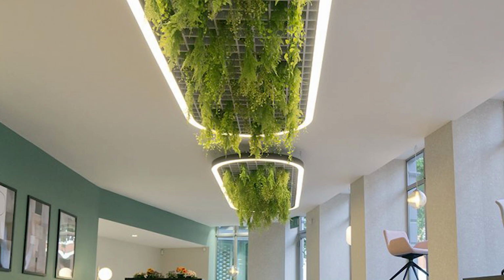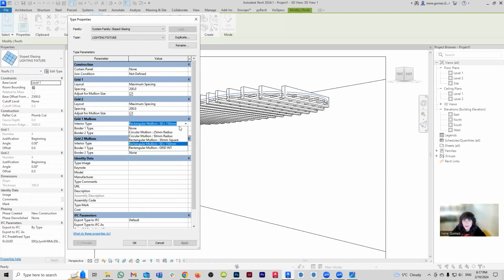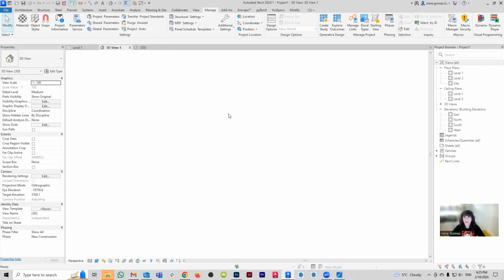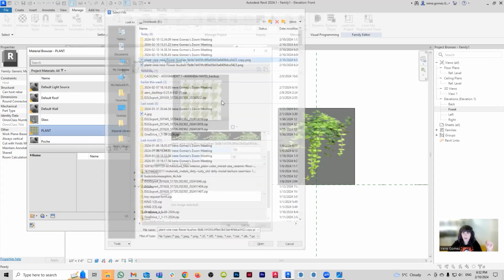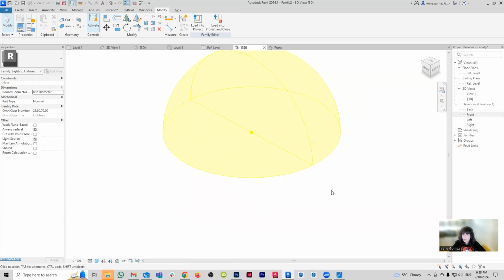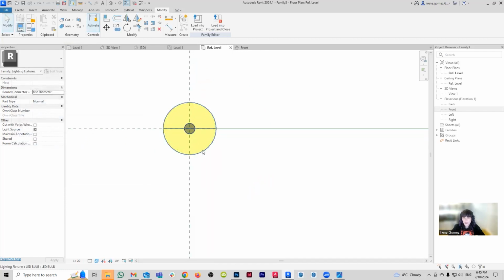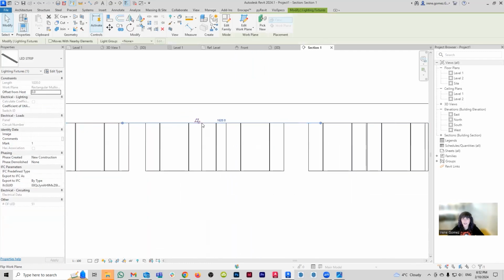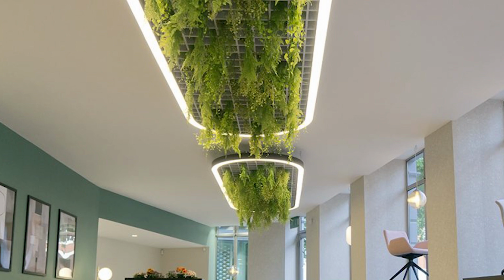Revit - Create from scratch an architectural light with hanging plants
In this video we'll create a custom architectural pendant light with hanging plants using a mix of horizontal curtain walls (slopped glazing), generic families, and a line based lighting fixture family with multiple parametric light sources.

TIMESTAMPS:
0:00 - Intro
0:25 - Setup
3:02 - Custom horizontal curtain wall
13:37 - Hanging plant family
23:06 - Single LED lamp
26:50 - Line based LED strip light
29:42 - Linking photometric parameters
35:21 - Placing LED strip in model
39:59 - Editing photometric parameters
42:04 - Outro